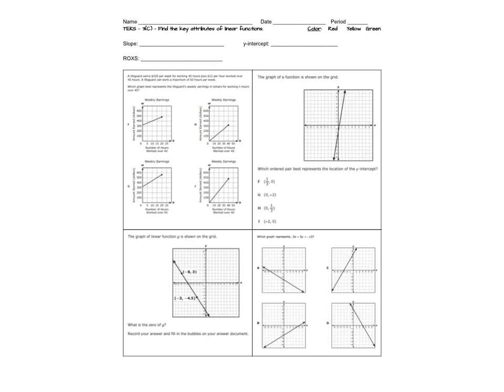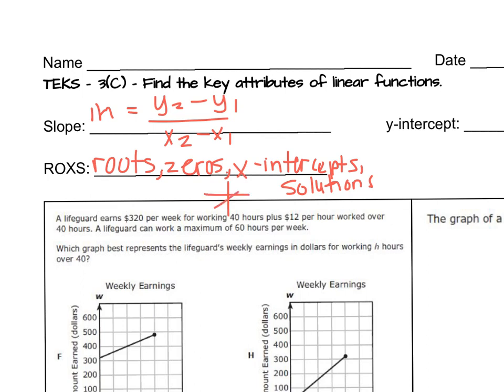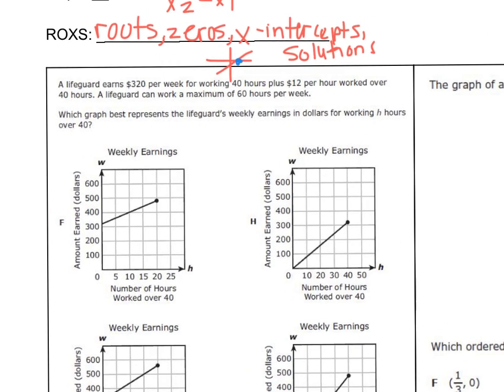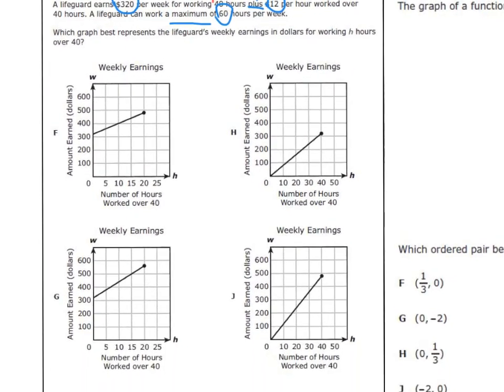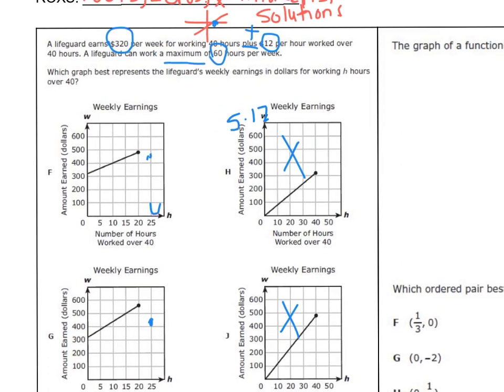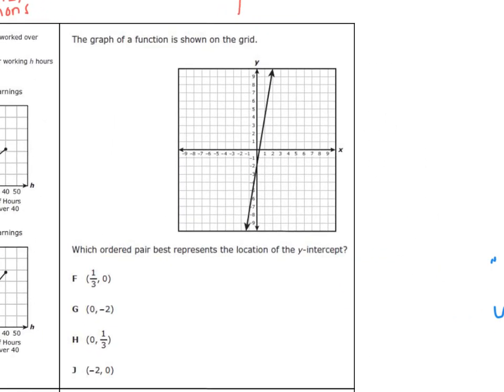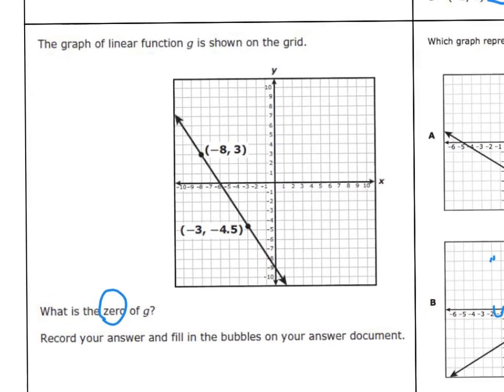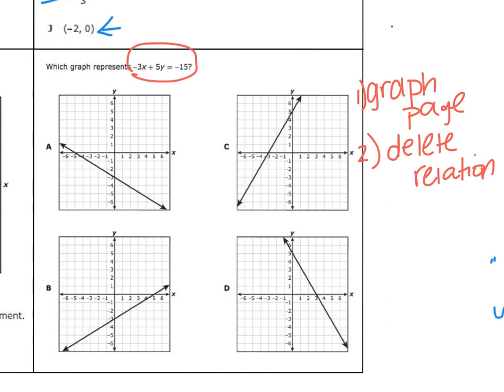TEKS 3(C) - Find the Attributes of Linear Functions